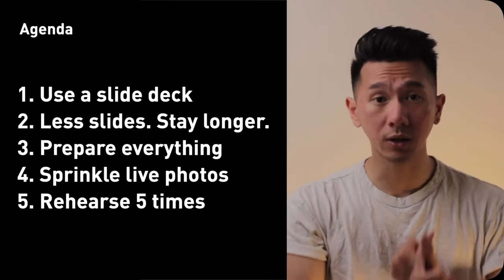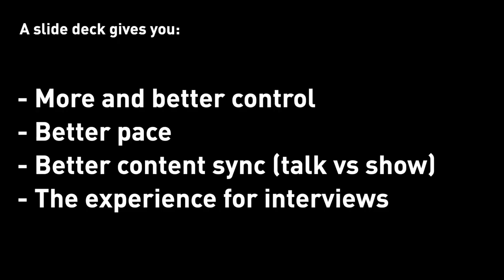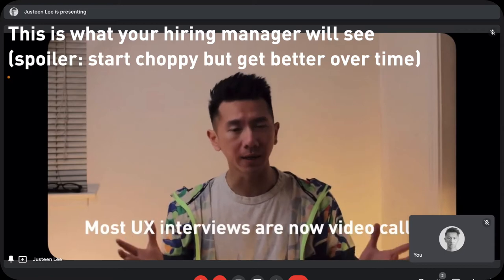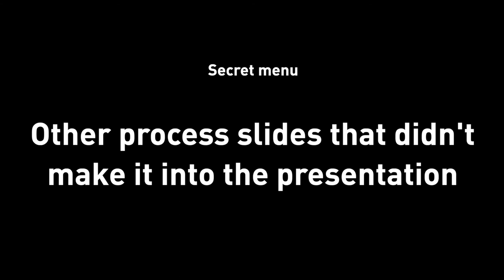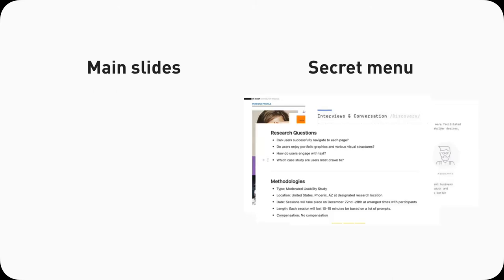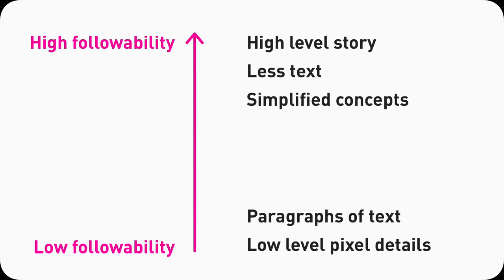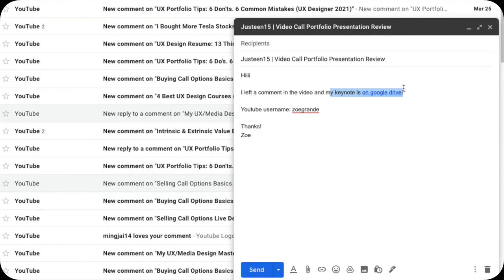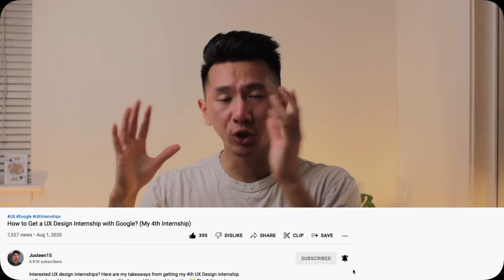5 Huge Tips on UX Portfolio Presentation for Video Call Interviews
When you present your work in a video call interview, it's better to use a slide deck (Keynote, PDF, Figma, etc), because it gives you better control and makes sure you and your hiring mangers are looking at the same content as you are speaking. That is the first of the 5 tips I will cover in this video. The other 4 tips will go in detail of other aspect to pay attention to when you are doing a video call UX interview presentation. Using all 5 tips should help up your presentation game and increase your chance of getting into the next round. And one more thing...there is a bonus content for this video too, so you are welcome to take advantage of it :)

0:00 Intro & agenda
0:53 Followability
1:53 Use a slide deck
2:32 Less slides. Stay longer.
4:19 Prepare everything, but don't show everything
9:55 Sprinkle Live Photos
11:19 Rehearse 5 times
12:04 Bonus content

No merch.
No courses.